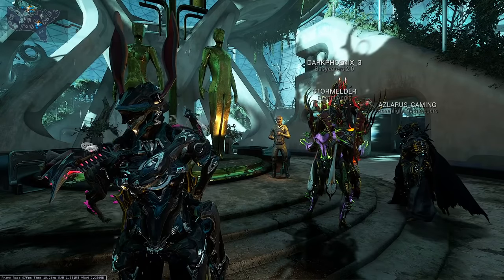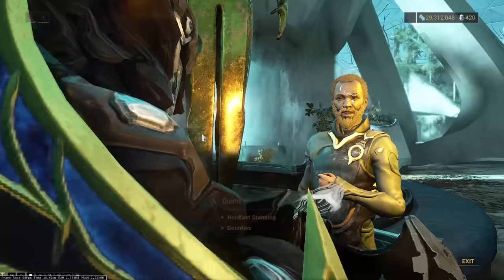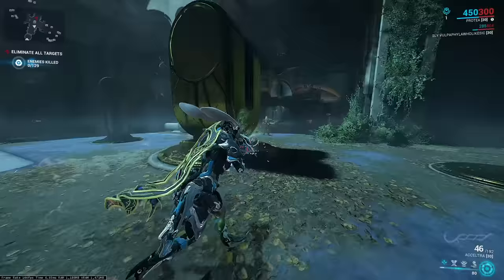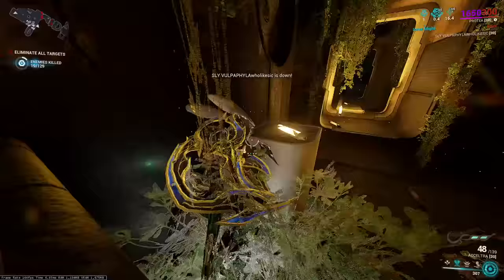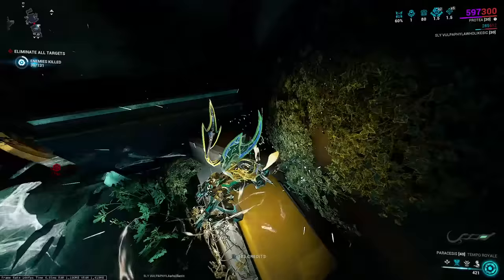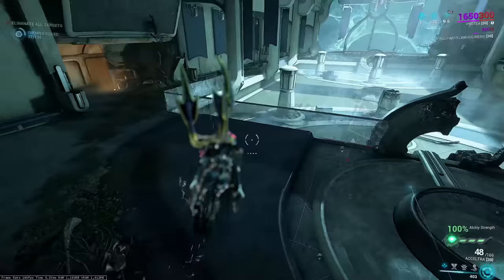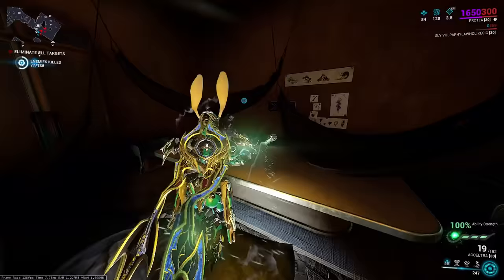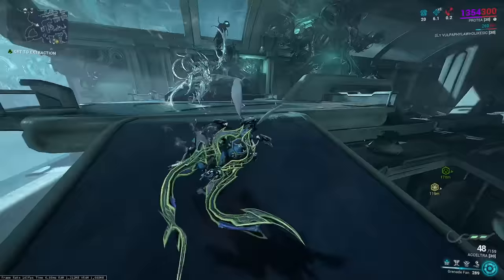Warframe How To Farm Voidplumes Fast In Angels Of The Zariman!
So now that Warframe angels of the Zariman has been out for a while it's a good time to talk about fast voidplume farming! In total the game has 5 type of voidplumes. Down, Vane, Crest, Quill, and Pinion. All representing a physical part of the Angels you fight. All in all the farm is pretty good, you can do bounties, kill angels, farm them around the map, and turn in Zarium Accolades. Have fun with the farm!